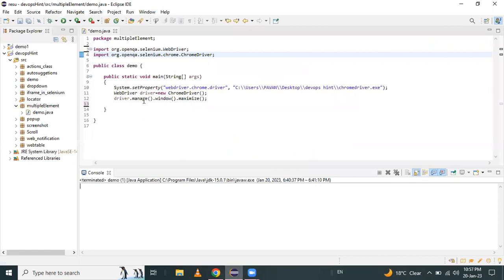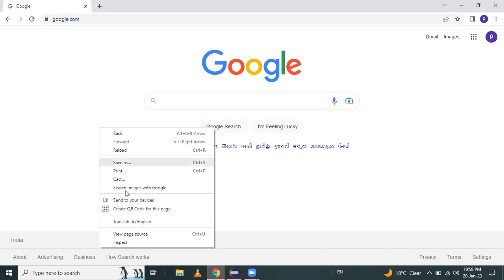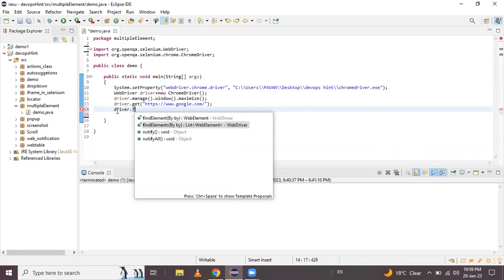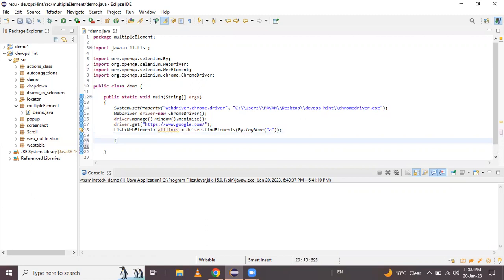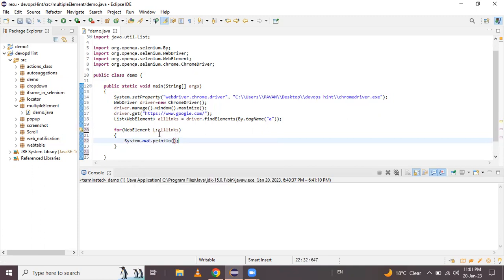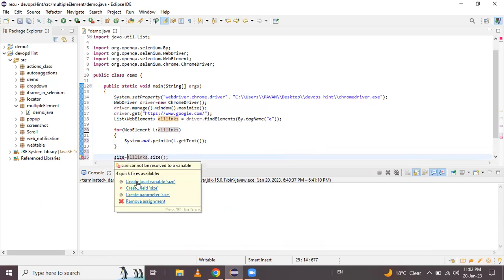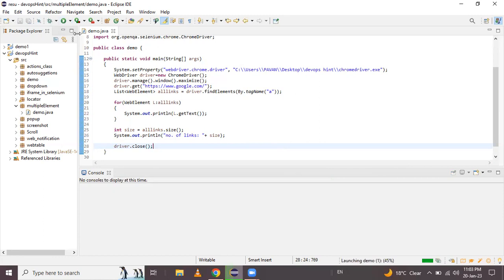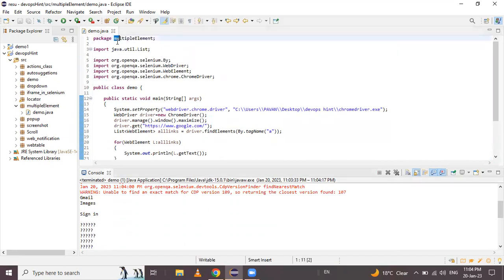Handling Multiple Element in Selenium | Handling Multiple WebElements in Selenium |Selenium Tutorial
In this Video we are going to cover Handling Multiple Element in Selenium | Handling Multiple WebElements in Selenium | Selenium Tutorial | How To Handle Dynamic Web Table In Selenium WebDriver | Capture Dynamic WebTable In Selenium
0:00 Handling Multiple Element in Selenium
4:00 Handle Dynamic Web Table In Selenium WebDriver